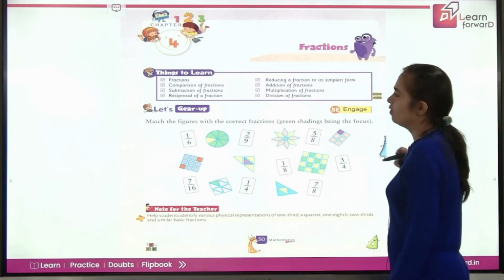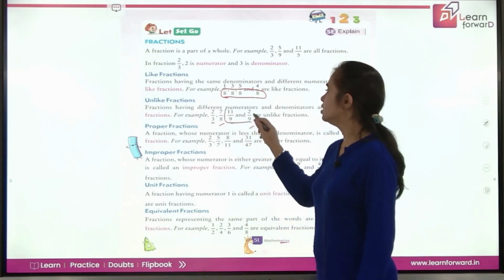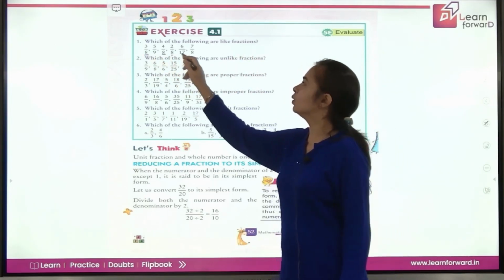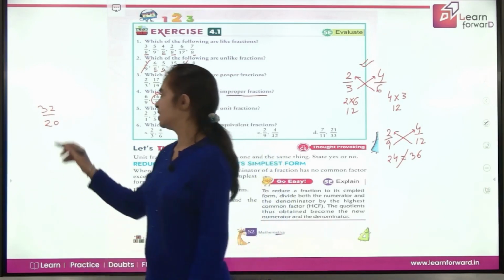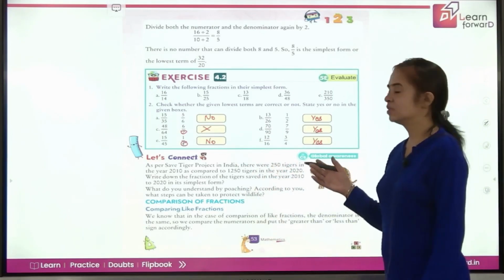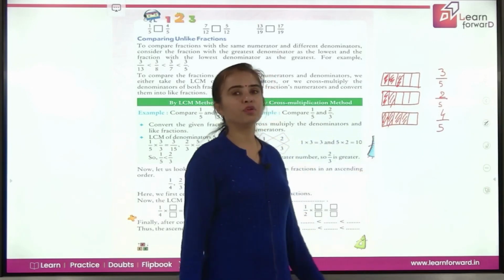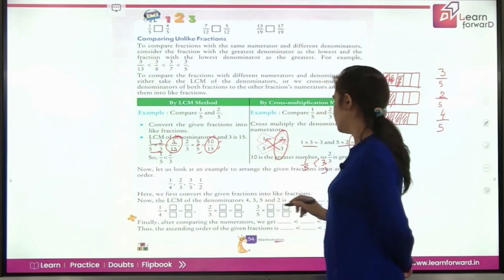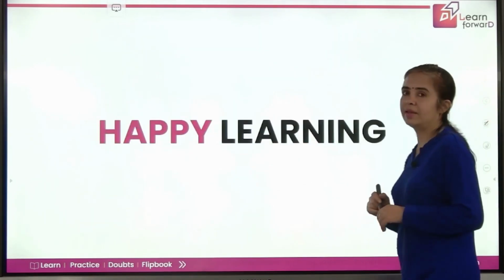LEARN FORWARD | FEATHER CAP | MATH CONCEPTS & SKILL-5 | CHAPTER-4 | FRACTIONS (Part-1)